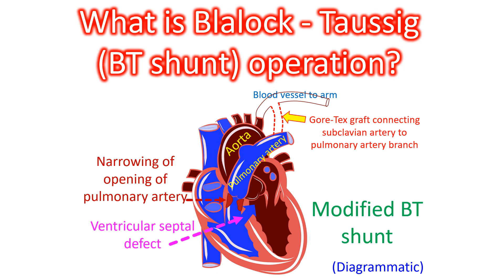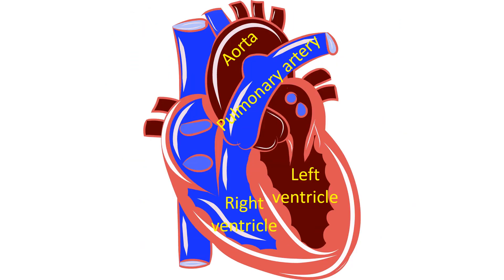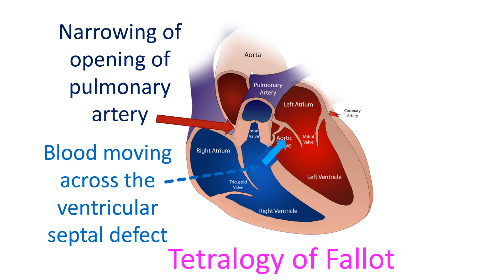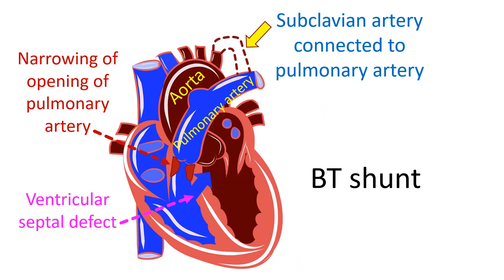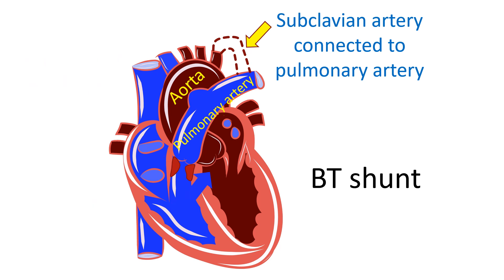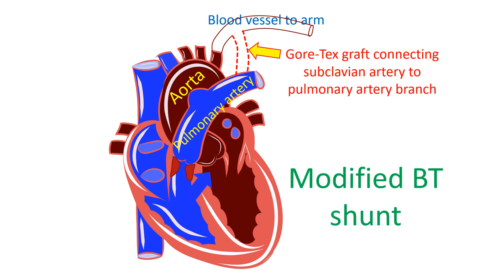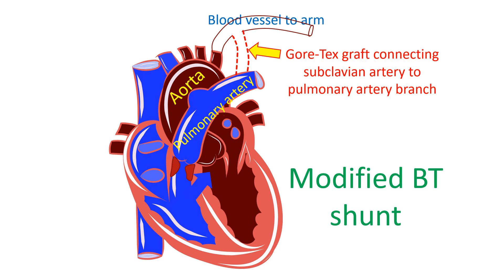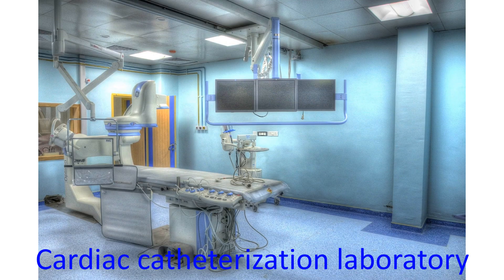What is Blalock - Taussig (BT shunt) operation?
Blalock – Taussig shunt is an operation done to improve the oxygen levels in blood of children with certain birth defects of the heart. Typical example is a condition known as tetralogy of Fallot with four defects. Components of tetralogy of Fallot are a defect in the wall between the lower chambers known as ventricular septal defect, narrowing of the opening to the pulmonary artery known as pulmonary stenosis, thickening of the wall of the right ventricle, and overriding of the ventricular septal defect by the aorta.